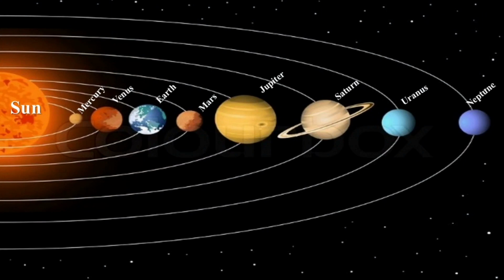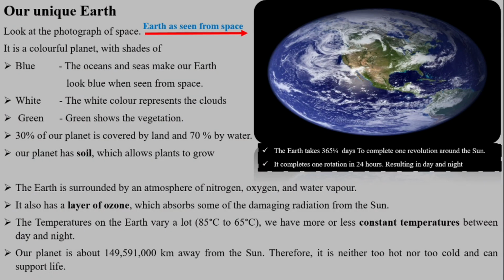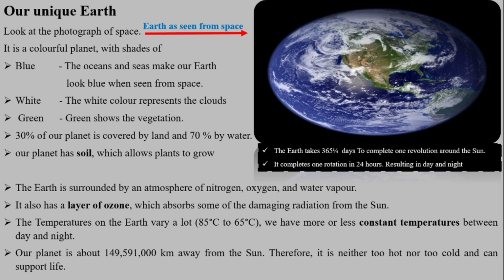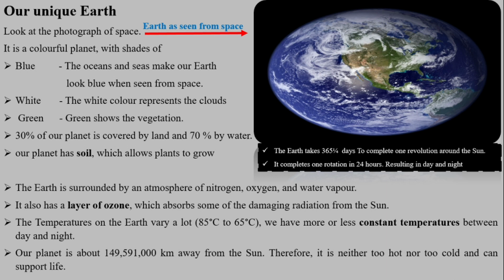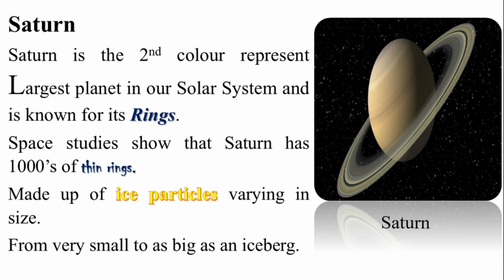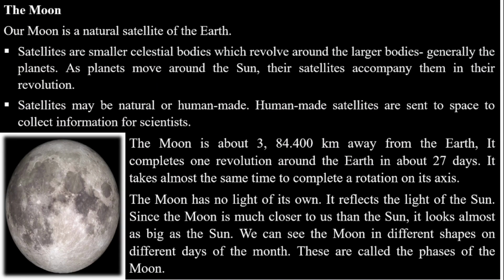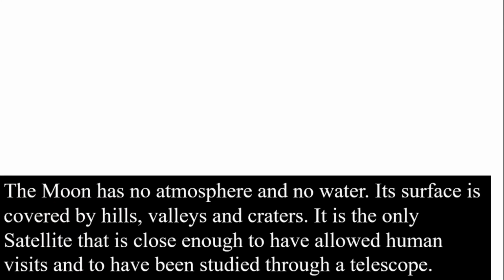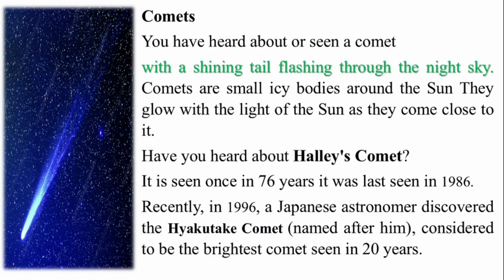class 6 geography chapter 1 part 2 Exploring the solar system